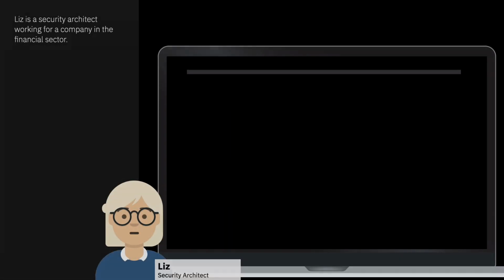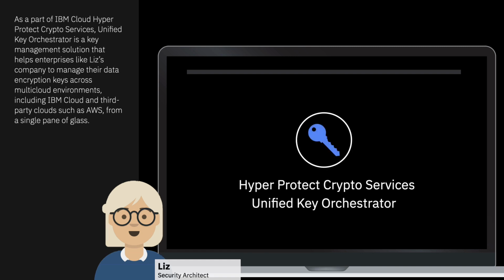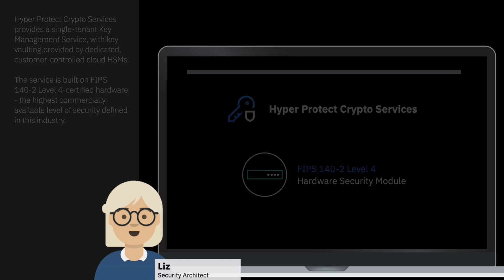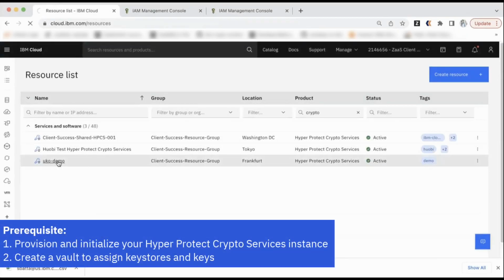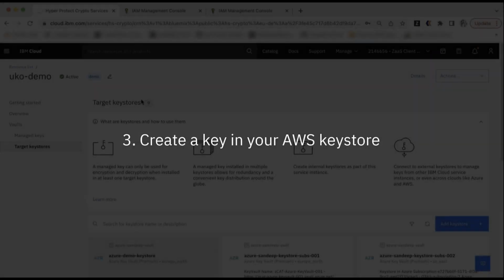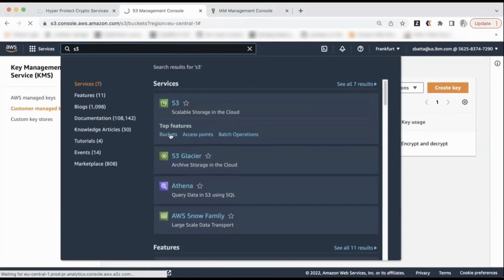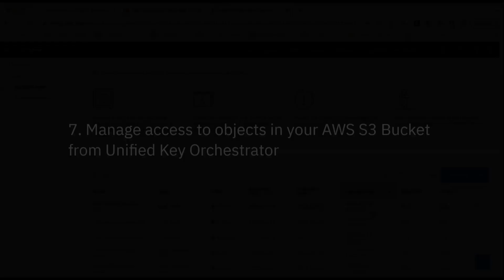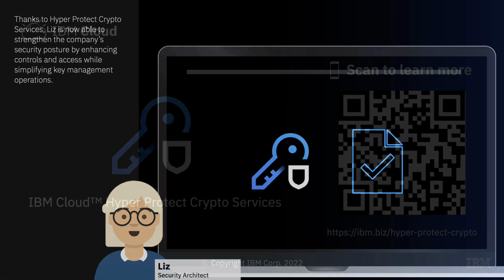Managing AWS S3 encryption keys using Hyper Protect Crypto Services with Unified Key Orchestrator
As a part of IBM Cloud Hyper Protect Crypto Services, Unified Key Orchestrator is an innovative multicloud key management solution offered as a managed service.

See how Liz,  a security architect, uses IBM Cloud Hyper Protect Crypto Services with Unified Key Orchestrator to strengthen her company’s security posture by enhancing controls and access while simplifying key management operations.

Learn in-demand skills. Build with real code. Connect to a global development community